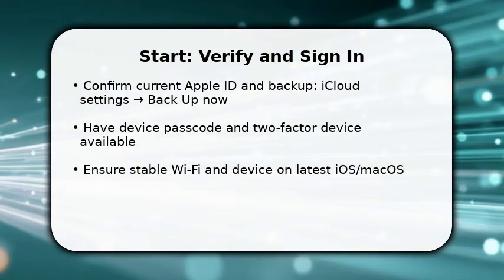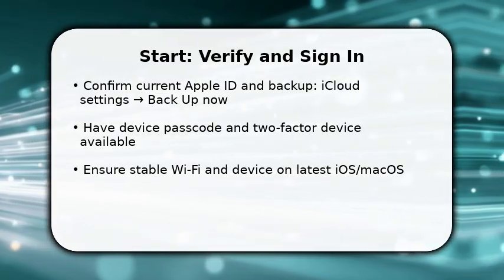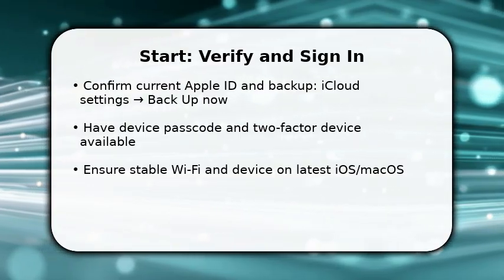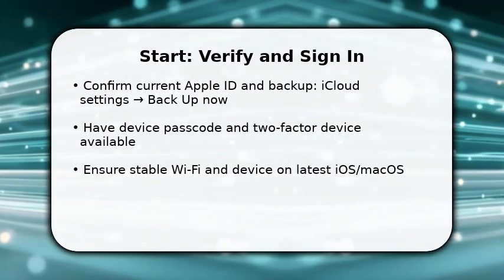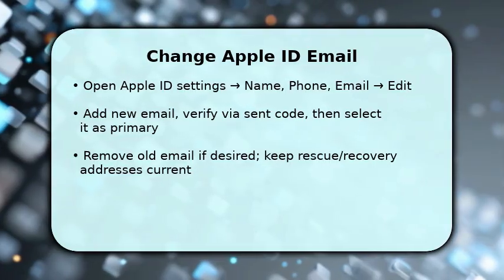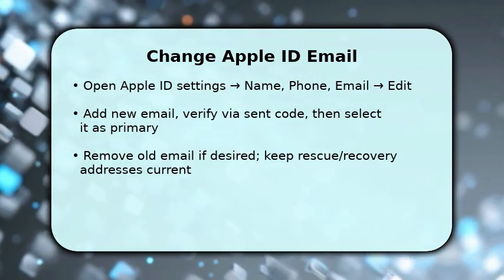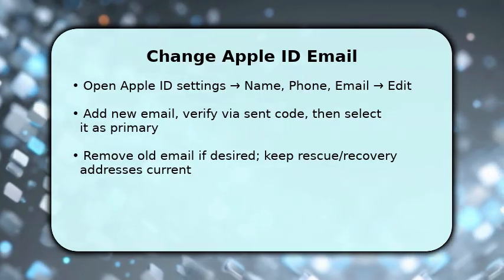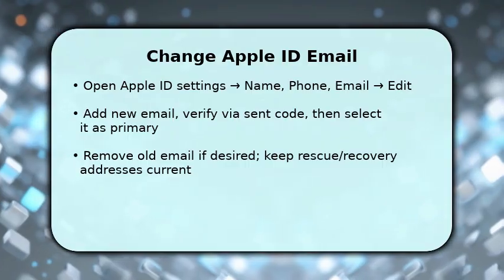How to Change Your Email on Icloud - Step by Step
Learn the simple steps to change your email on iCloud. This video guide walks you through updating your account details, ensthy with screenshots and tips for a smooth transition.

change email, iCloud update, account settings, email switcher, step-by-step instructions,